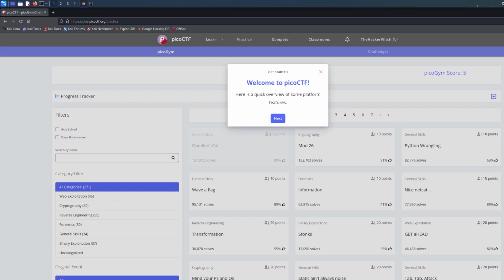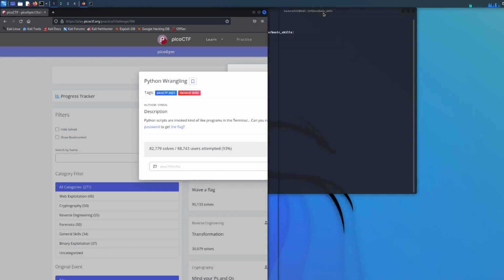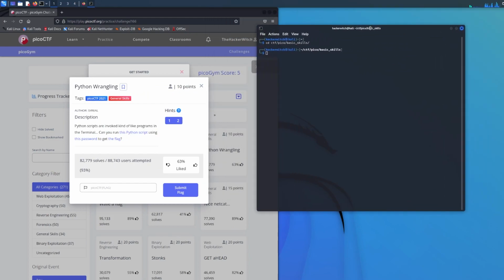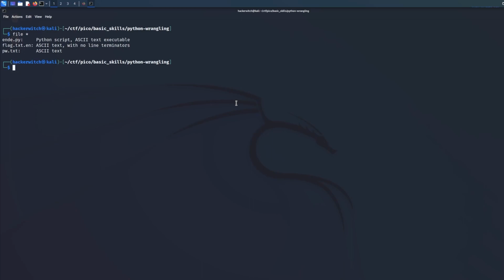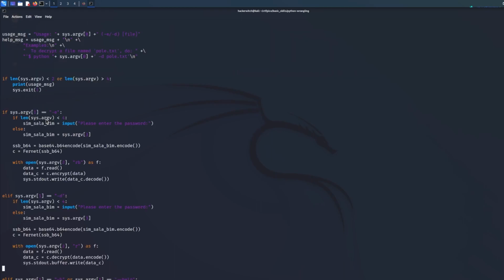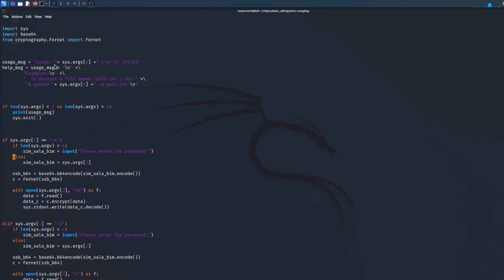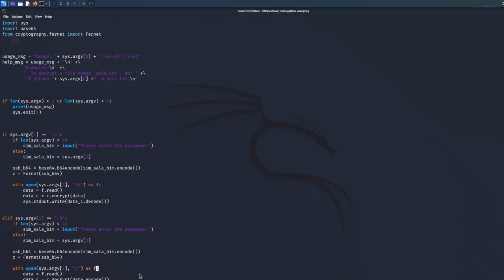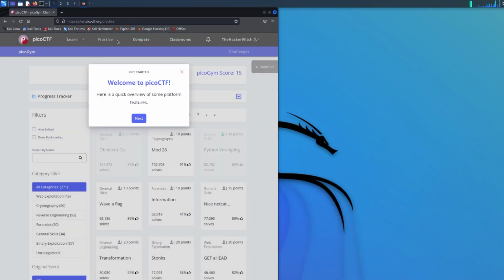PicoCTF - Python Wrangling Walkthrough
Hey, everyone! In this video, I walk you through the "Python Wrangling" problem from picoCTF. I hope you enjoy the video!